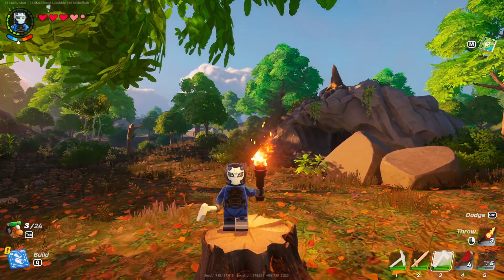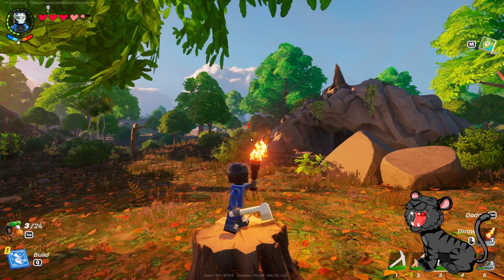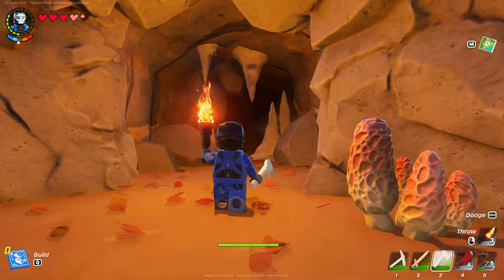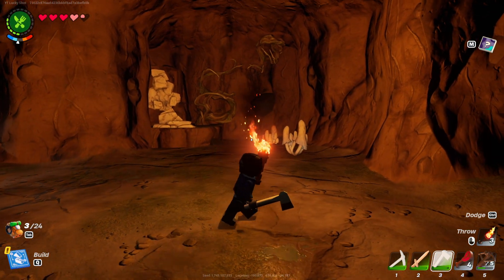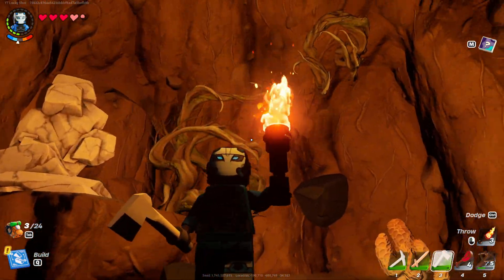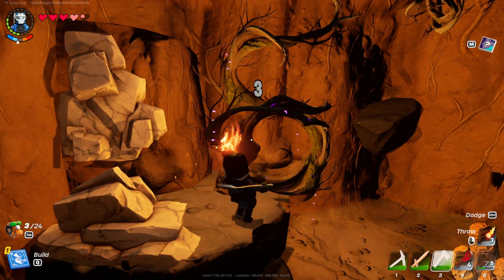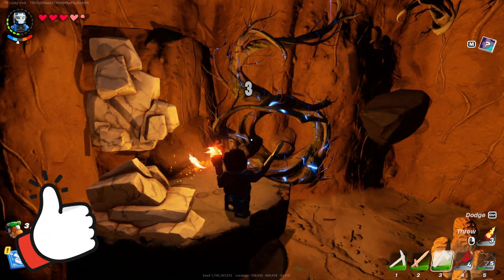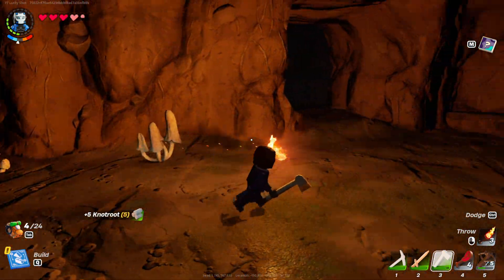WHERE TO FIND KNOTROOT IN FORTNITE LEGO